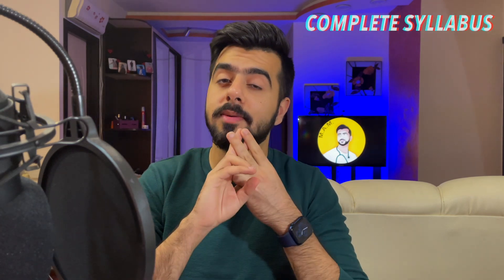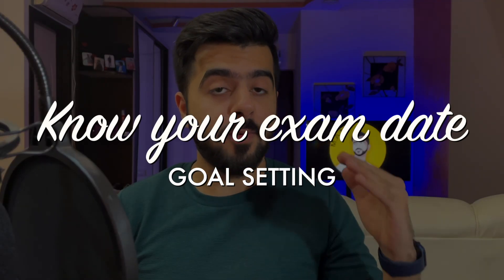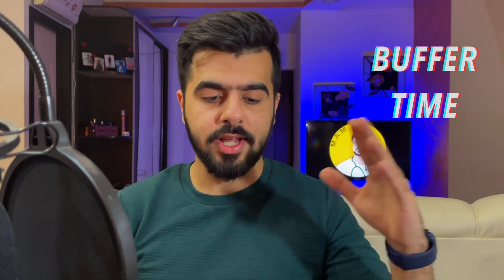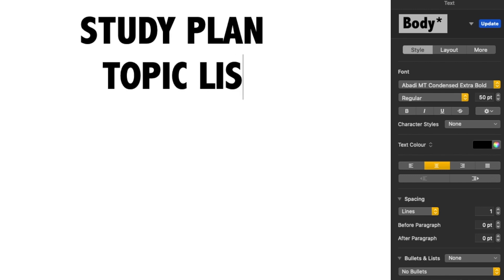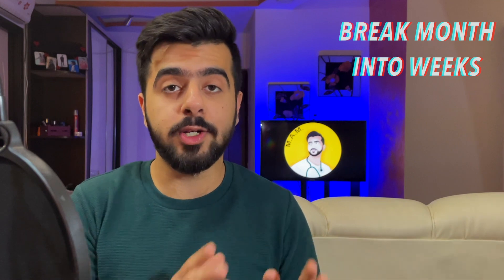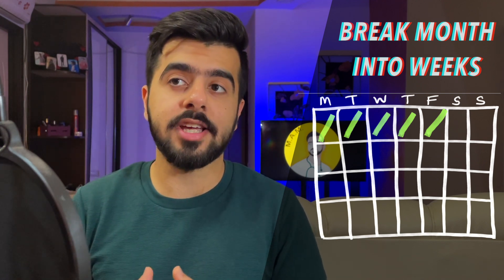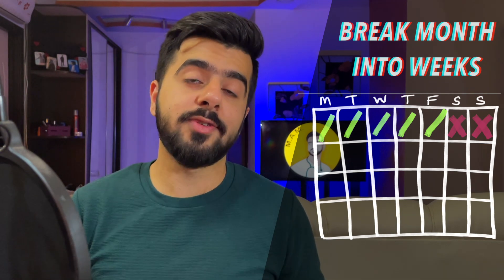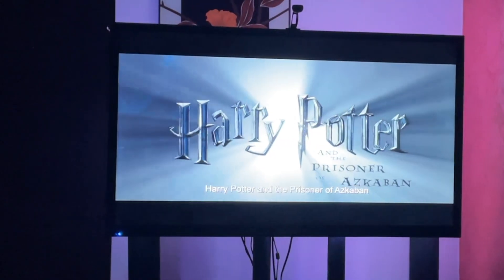Creating the Perfect Study Plan | Mad About Medicine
PDFelement – the easiest way to create, edit, convert, and annotate forms and documents.

The Recipe for a PERFECT STUDY PLAN!

✌️Hi, I'm Subhav Ramnani, currently a Final Year Medical student at Yerevan State Medical University (at the time of filming this video). If somehow you felt connected with me, share the video with your friends 🤝

PrepLadder 'EXTRA ₹1500 OFF' over and above the website price - use code MADAK1H7 while purchasing any subscription